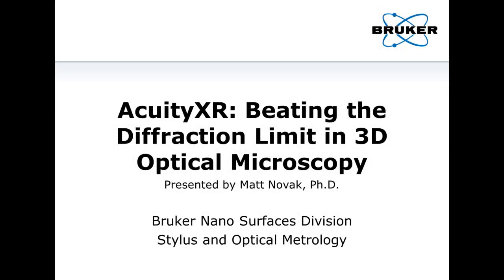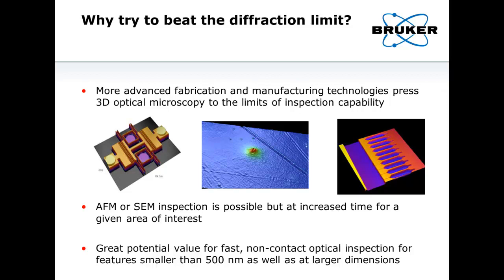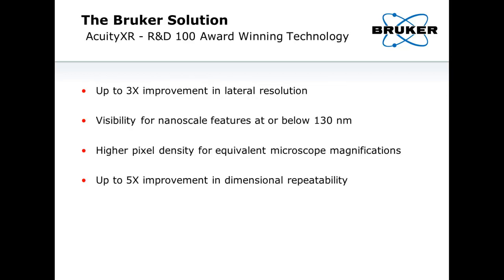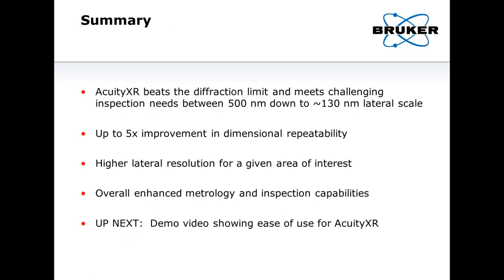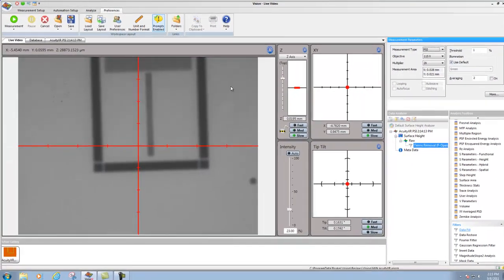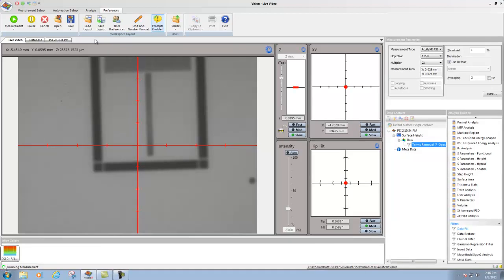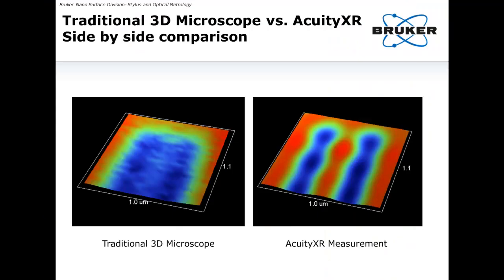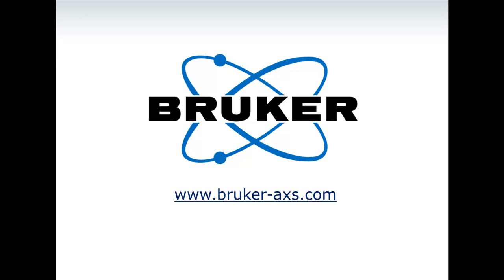3D Optical Profilometer | Beating the Microscopy Diffraction Limit | Bruker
Moving beyond the diffraction limit for 3D optical microscopy.

Introducing the R&D 100 award-winning AcuityXR with up to 3x improvement in lateral resolution, visibility for nanoscale features at or below 130 nm, higher pixel density for equivalent microscope magnifications, and up to 5x improvement in dimensional repeatability.

3D optical microscopy is pushed to the limits of inspection capabilities for manufacturing and development applications - AFM and SEM inspection is possible, but only with increased time for a given area of interest. AcuityXR will provide you with a valuable, faster, non-contact, optical inspection capability for nanoscale features that is not available through other techniques or methods.

This brief overview video ends with a complete demonstration showing the ease-of-use in the GUI and the speed of measurement and data deliveries.